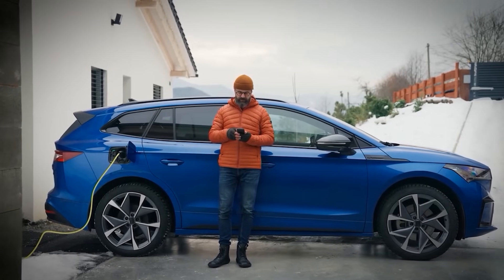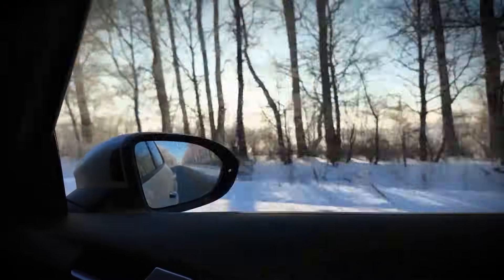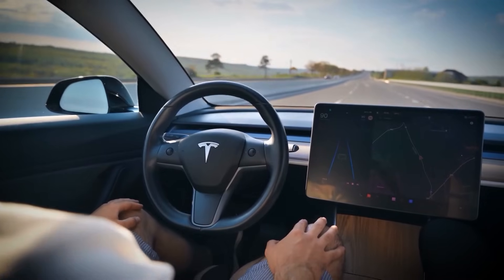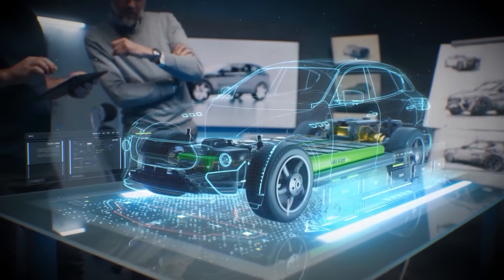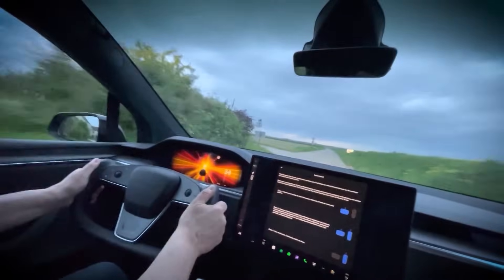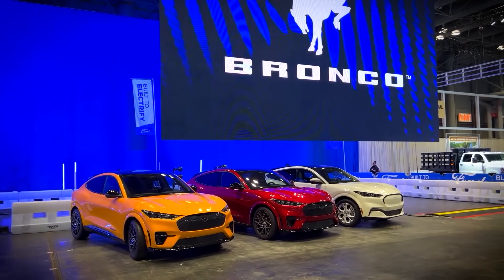15 Mistakes You Should Avoid With Your Electric Car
15 Mistakes You Should Avoid With Your Electric Car

🚨 Are You Slowly Damaging Your EV Without Realizing It?
Most EV drivers—even experienced ones—make battery-killing mistakes that reduce range, hurt performance, and cause thousands in unexpected repair bills.

In this video, we reveal the 15 things you should NEVER do to your electric car — from charging habits to weather mistakes — and share a bonus expert tip that could save your battery from early death.
Whether you drive a Tesla, BYD, Hyundai, or Rivian, this is must-know info for every EV owner.

🔋 What You’ll Learn in This Video:
✅ Why running your EV to 0% is a terrible idea
✅ The truth about daily 100% charging
✅ When fast charging does more harm than good
✅ How cold weather silently drains your battery
✅ Why ignoring software updates costs you range
✅ The myth of “sealed” EVs and deep water driving
✅ Regenerative braking settings you might be using wrong
✅ What parking in direct sun does to your battery
✅ The #1 charging mistake that could start a fire

🧠 Expert EV Tips Based on Science & Real Data:
1️⃣ Avoid charging to 100% daily (unless on a road trip)
2️⃣ Never park with a full battery for days
3️⃣ Don’t drive aggressively all the time
4️⃣ Let your battery cool down before charging after hot drives
5️⃣ Schedule preconditioning in cold weather
6️⃣ Never ignore EV battery alerts or warning lights
7️⃣ Ditch cheap extension cords — they’re dangerous
8️⃣ Keep your tires rotated and pressure in check
9️⃣ Use surge protection during storms
🔟 Adjust regen braking for road conditions

💡 Bonus Tip: Park in the shade on hot days. Sunlight ages your battery faster than you think.

💥 Featured In This Video:
⚡ EV myths that are killing battery life
🧊 The real impact of weather on range
🔥 Fast-charging vs. slow-charging: what’s best
🛞 Tire wear from heavy EV weight
⚙️ Software updates that boost range and performance
🧯 Hidden risks of bad charging habits

📺 NEXT VIDEO: 10 Proven Habits That Help Your EV Last 300,000+ Miles
Find out how long-term EV owners stretch their range and avoid breakdowns.

💬 Drop a comment:
Which mistake surprised you the most? Or have you already experienced any of these?

👍 Like this video if you want your EV to run smoother and longer
🚗 Share this with a friend who's new to EV ownership — or still thinks EVs don’t need care

Discover how to avoid common **electric car mistakes** that can harm your vehicle. Proper **ev charging** habits can significantly improve your car's lifespan and performance. Maximize your **ev ownership** by knowing what not to do with your **electric vehicle** and ensuring **safety**.

Always follow your vehicle manufacturer’s maintenance and charging recommendations. Battery performance, warranty coverage, and system behavior may vary by model. The creators are not responsible for damage, loss, or warranty issues arising from improper vehicle handling or unauthorized procedures.